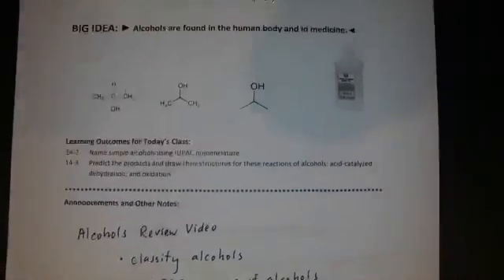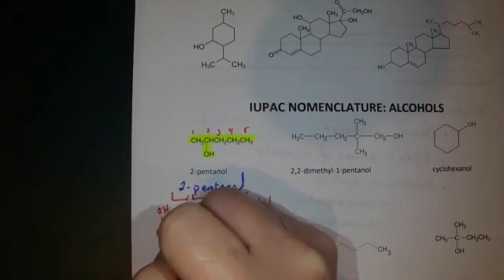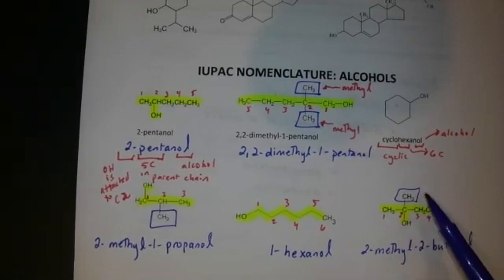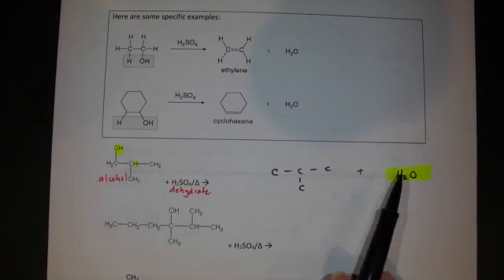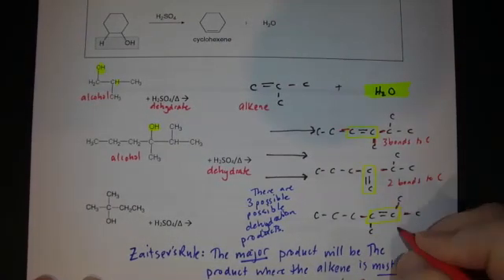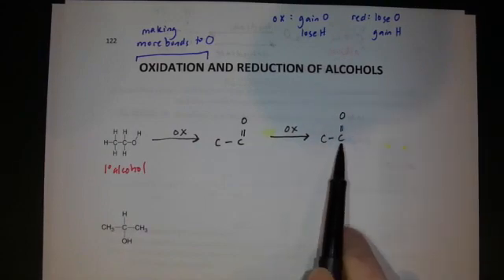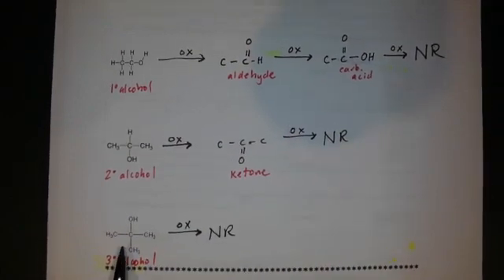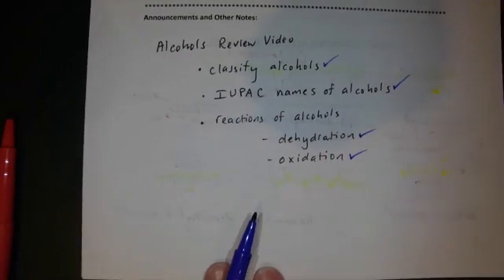Video Lecture_Alcohols Review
This video presents a review of classifying alcohols, IUPAC naming of alcohols, and reactions of alcohols (acid-catalyzed dehydration, and oxidation).